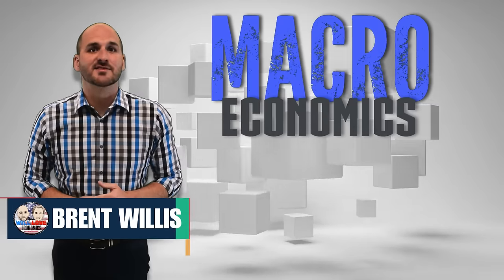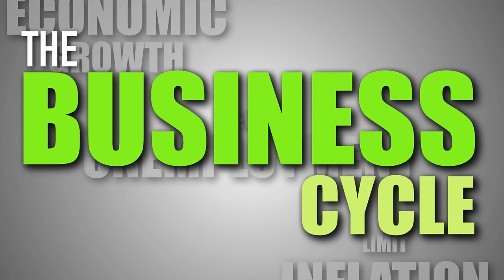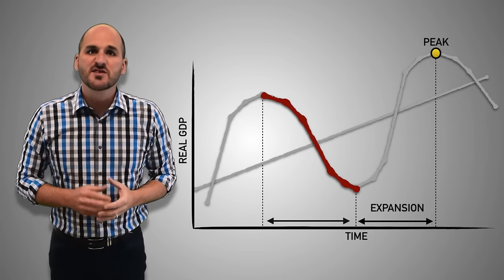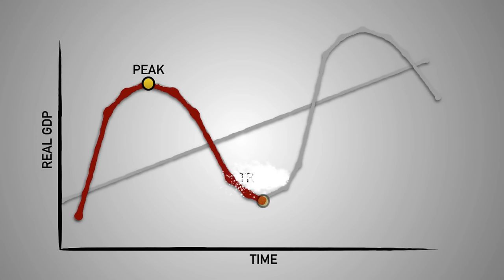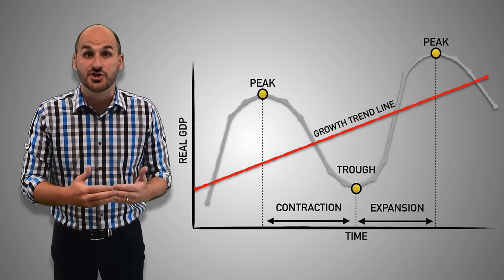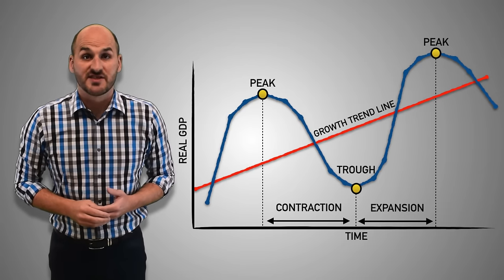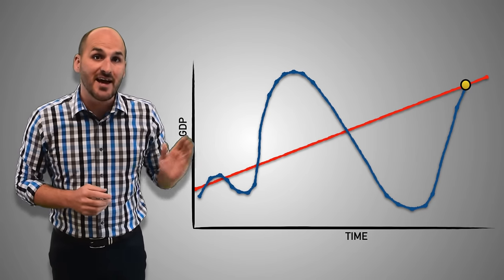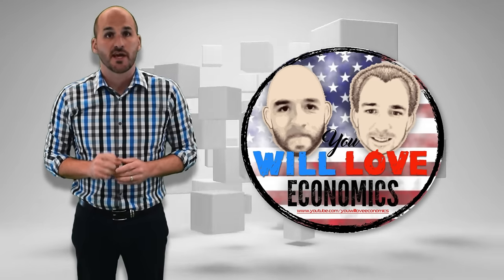Macro: Unit 1.1 -- The Business Cycle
In this video, I will:
     - Introduce the business cycle graph
     - Define basic terms and explain concepts at the foundation of economic performance, such
       as expansion, contraction, recession, and depression
     - Explain how components of the graph serve as economic indicators
     - Practice identifying business cycles, periods of expansion and contraction, and peaks and
       troughs through data on Real GDP, unemployment, and price level